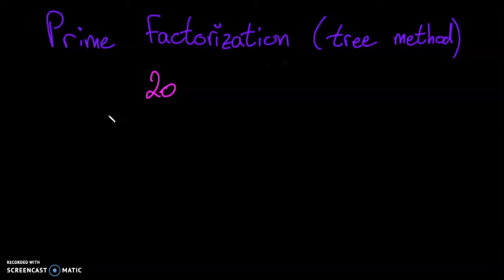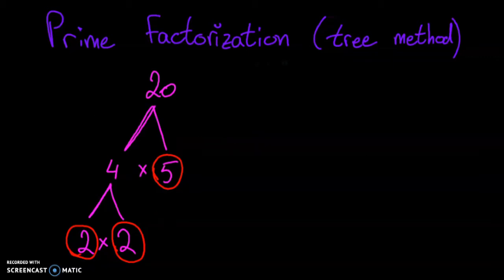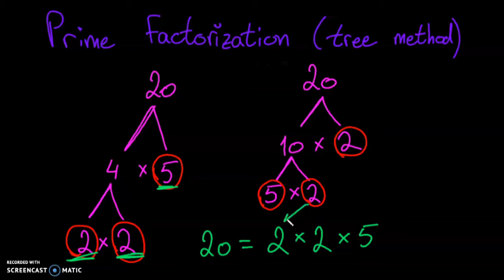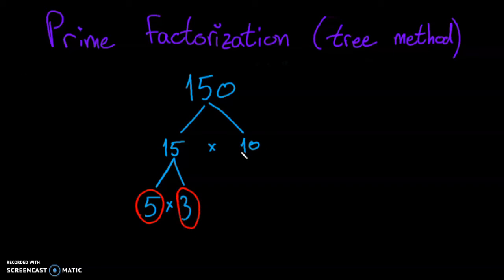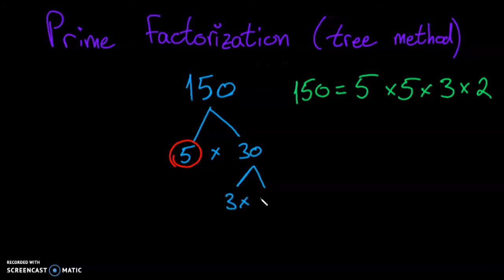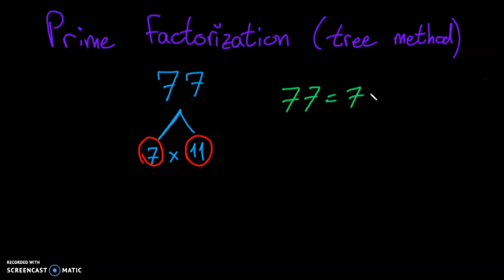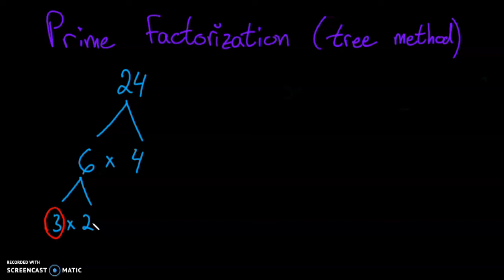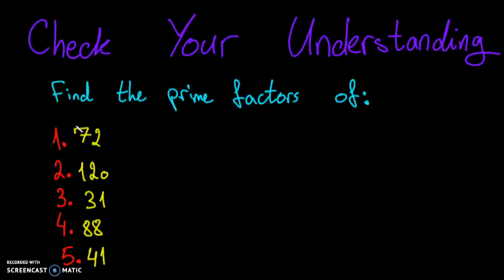Prime Factorization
If you do not know what a prime number is, I would suggest you watching my "Prime vs Composite" video.